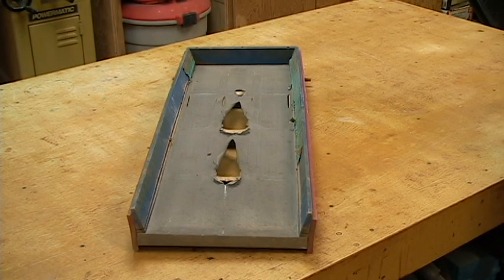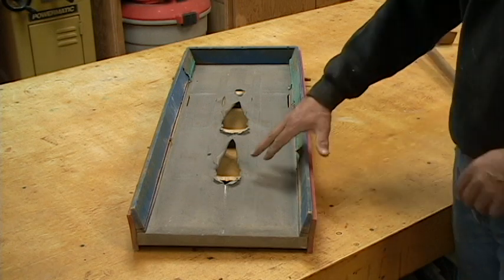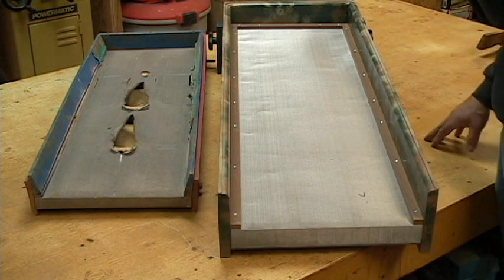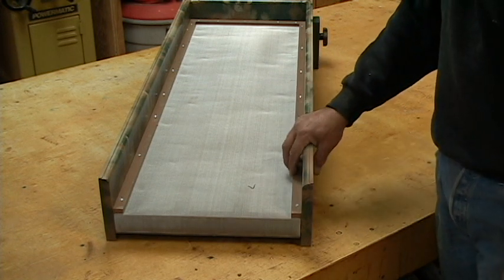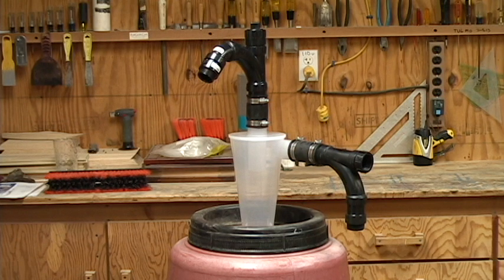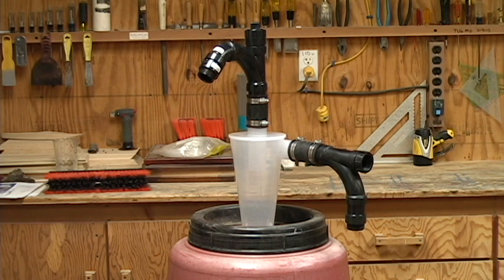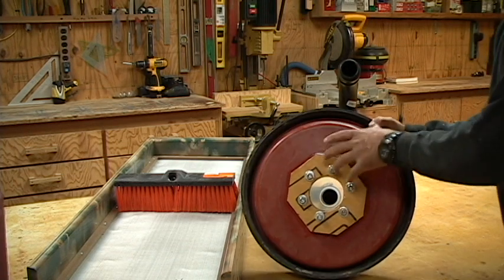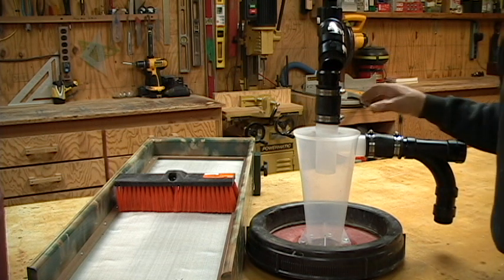Recirculating Highbanker: Vortex Filtration 2013 e1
Adding a vortex sand separator to the ECOBANKER and new Tailing Sluice